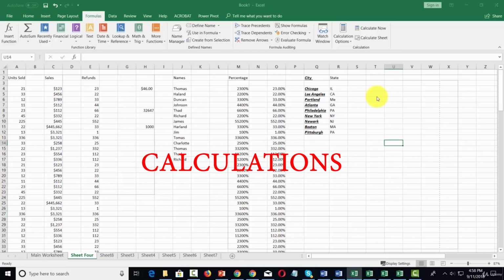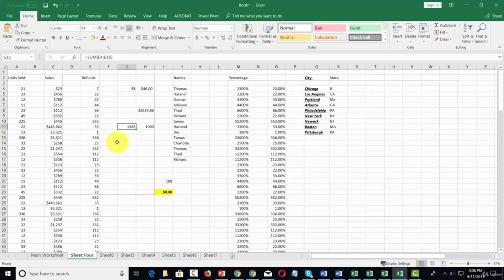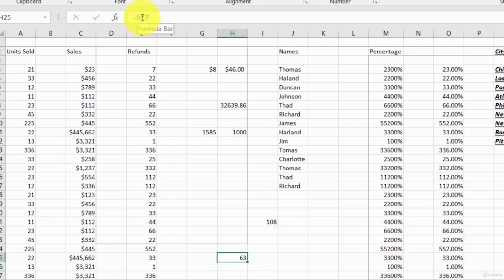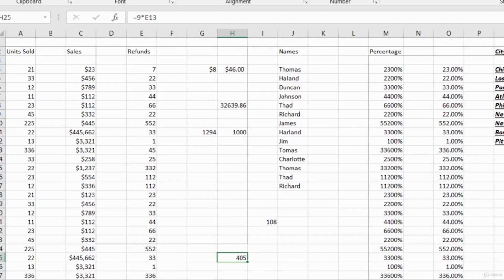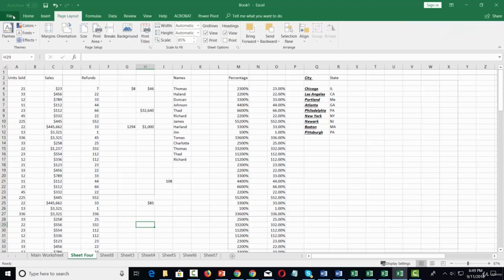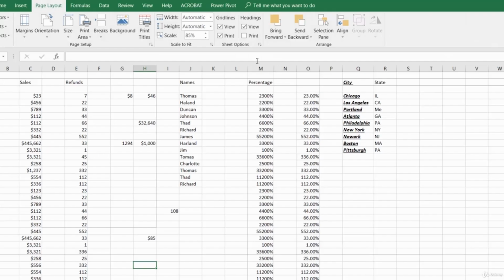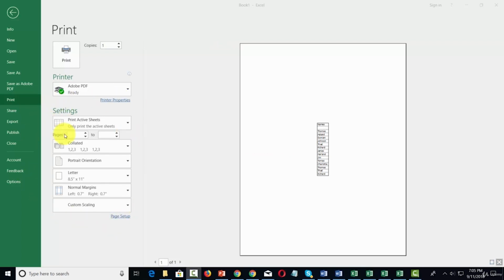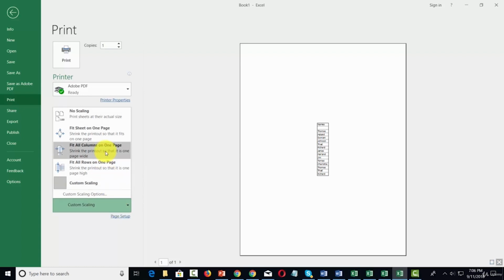Microsoft Excel Course - Calculations, Page Set Up, Print Settings